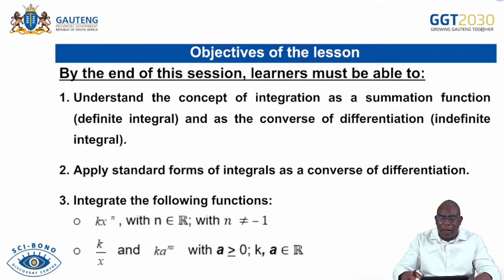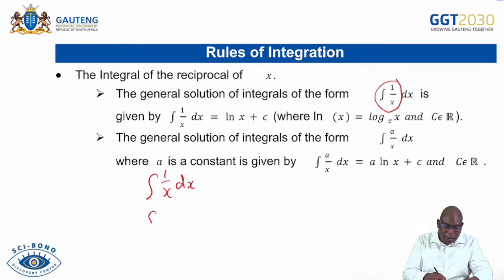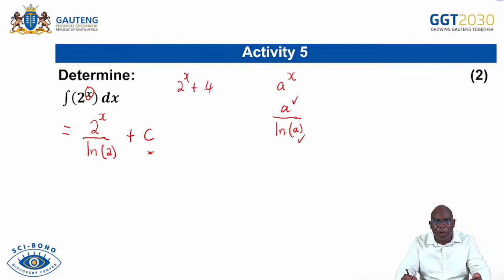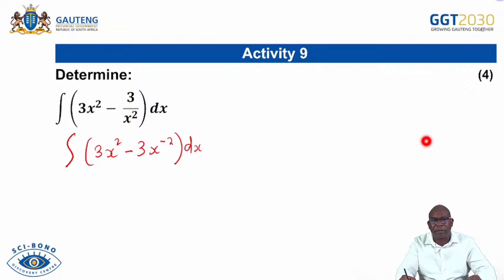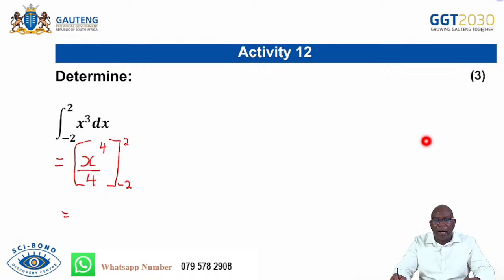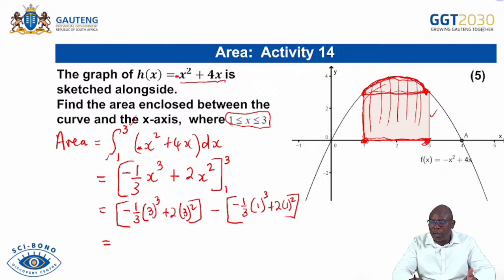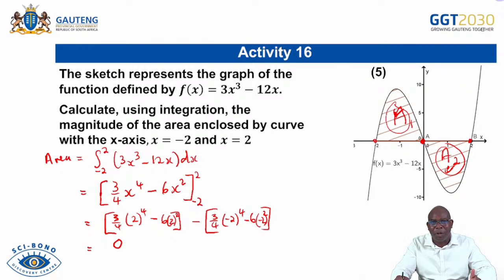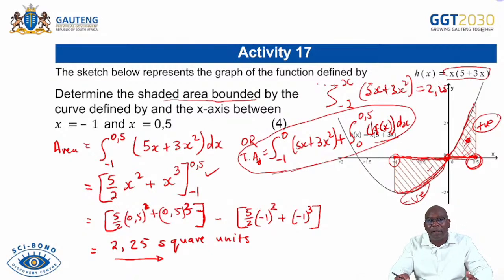25 APRIL 2022 14:00 - 15:30 TECHNICAL MATHEMATICS GRADE 12